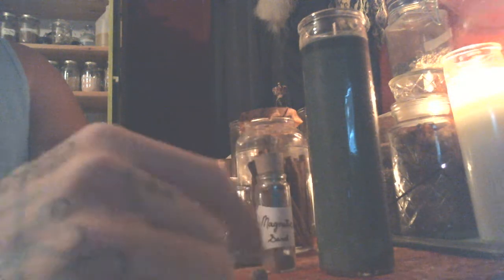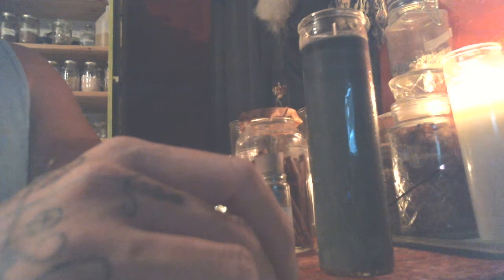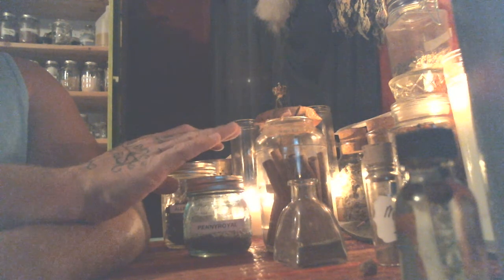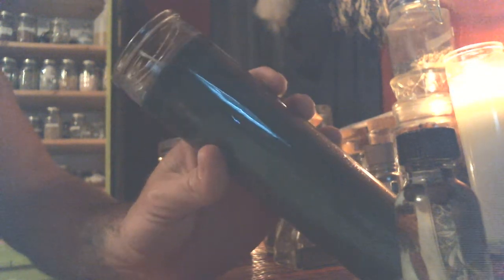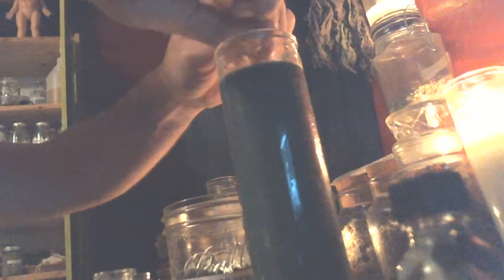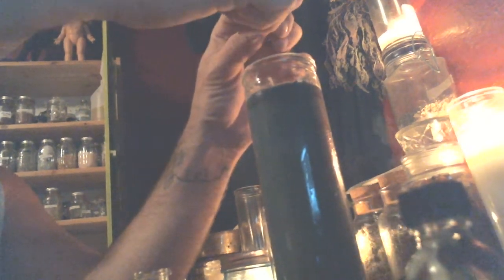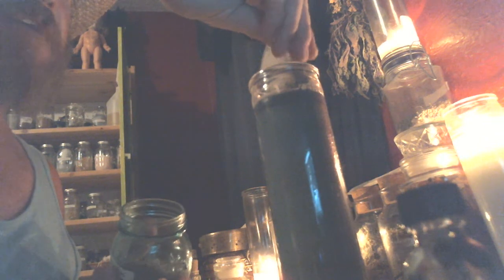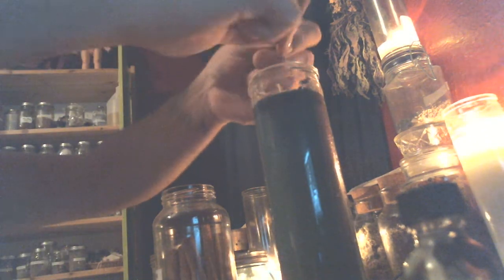How To Dress a Prosperity Candle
A bit about how I dress a 7 day Prosperity conjure candle in prepreation for its intent.

I offer Divination Readings and Spiritual Work and also sell conjure supplies